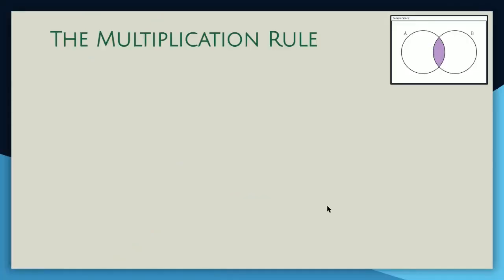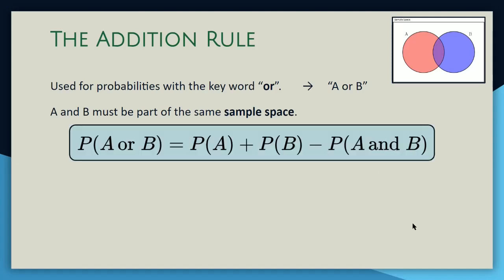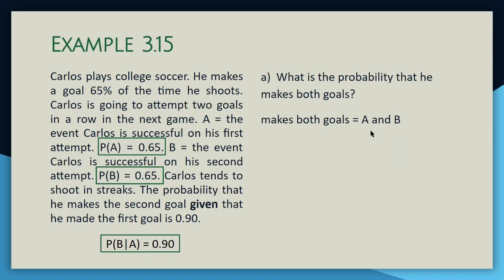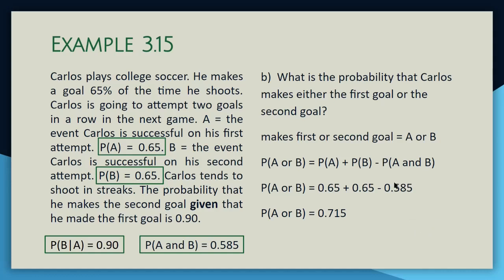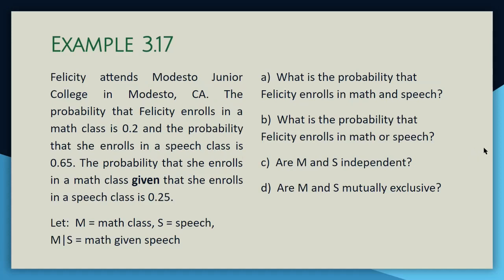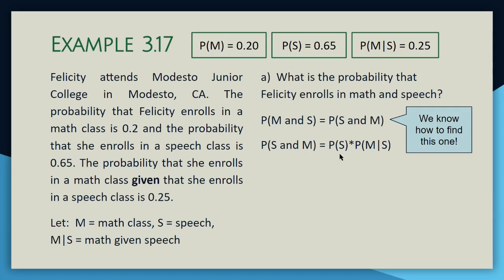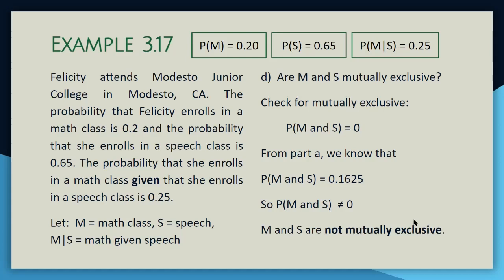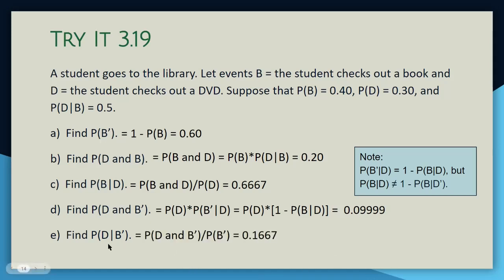Video 2.3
Multiplication and Addition Rules